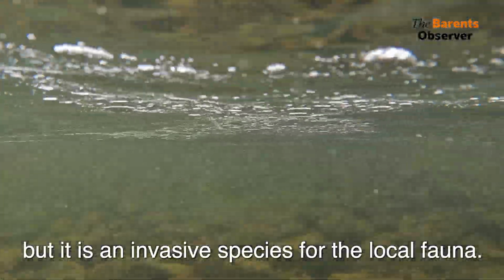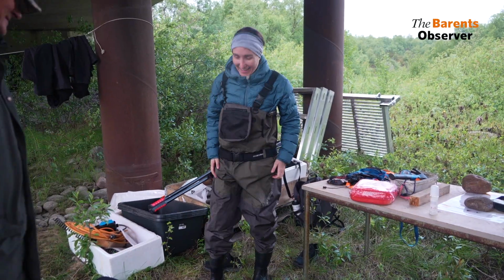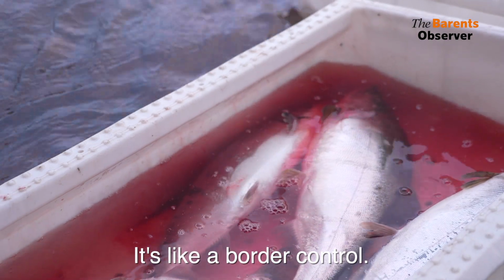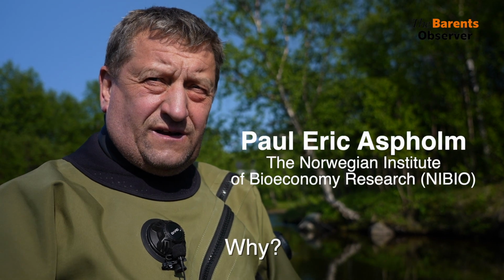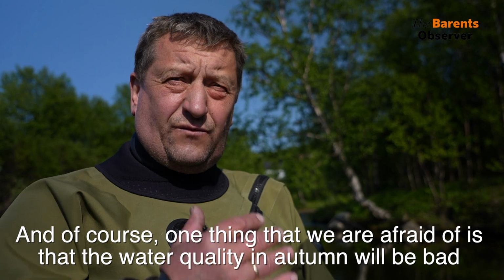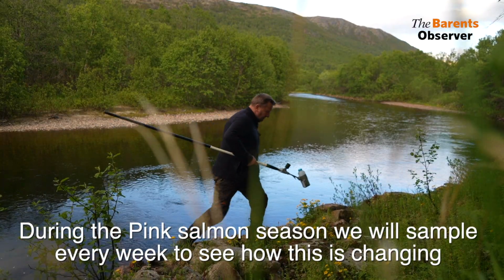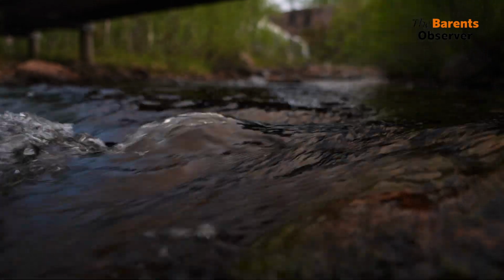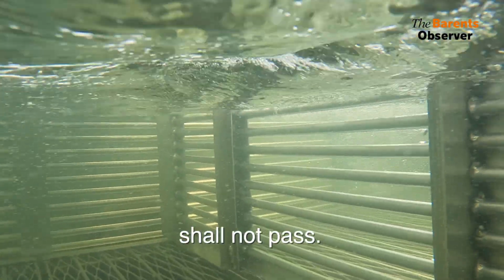"We have declared a war on Pink salmon” Norway fights the invasive species in the Arctic.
The invasion of Pink salmon or the so-called 'Russian' salmon, has become a huge problem in the north of Norway. This invasive species swims up Norwegian rivers to spawn, then dies and rots in rivers afterward, thus polluting the environment and endangering one of the most precious Norwegian fish - the Atlantic salmon.

In this report we speak to the Norwegian government, explore the anti-Pink salmon trap and also go on a fascinating scientific journey with biologists to the rivers along the Norwegian border with Russia.

Reporter:
Elizaveta Vereykina

Camera/edit:
Elizaveta Vereykina

Additional camera:
Knut-Harald Reite, David Kniha, Paul Eric Aspholm